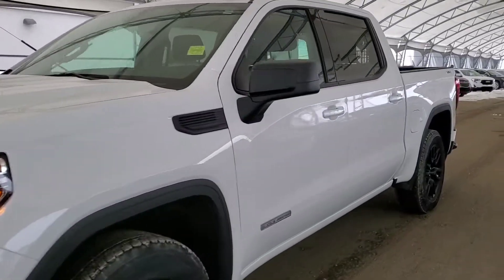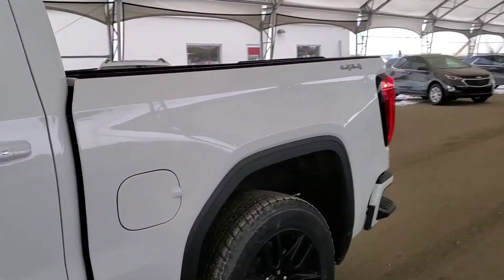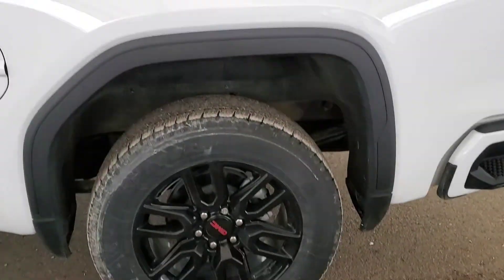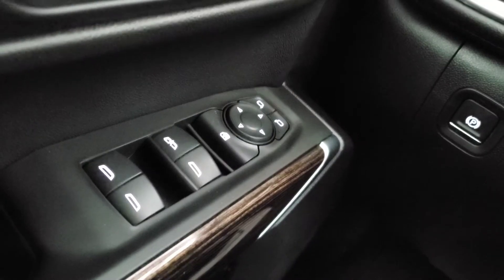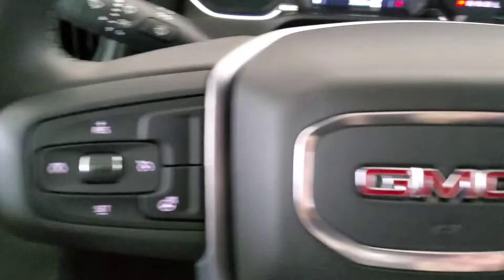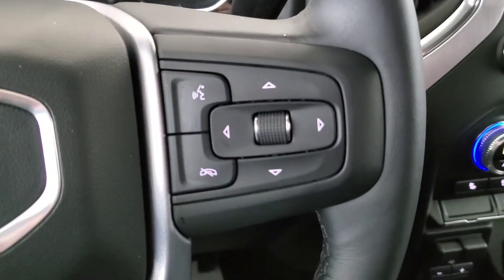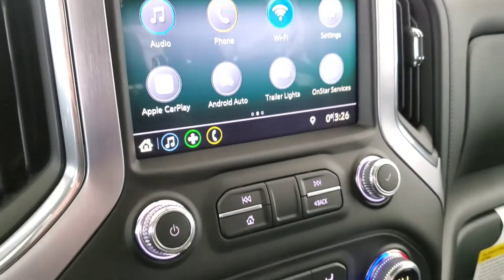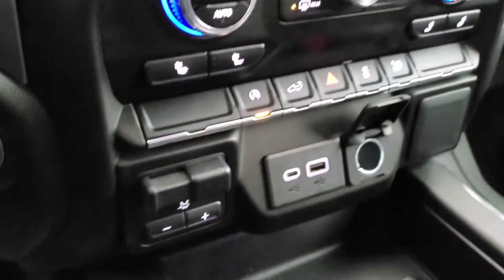2020 GMC Sierra 1500